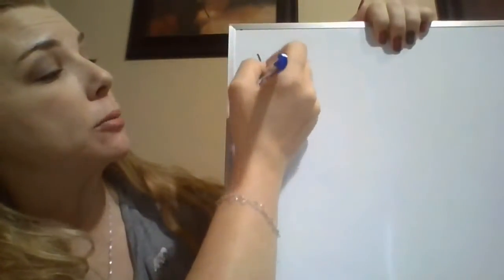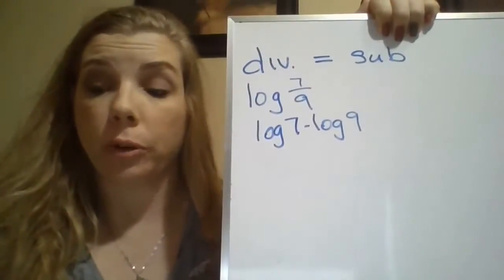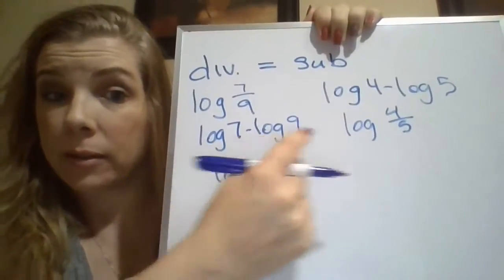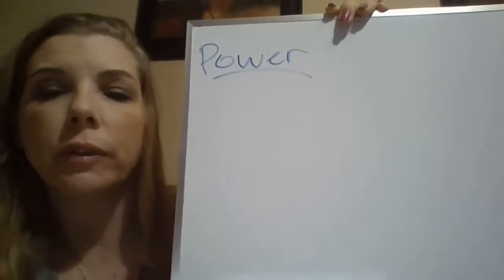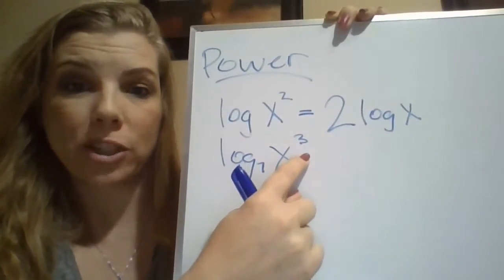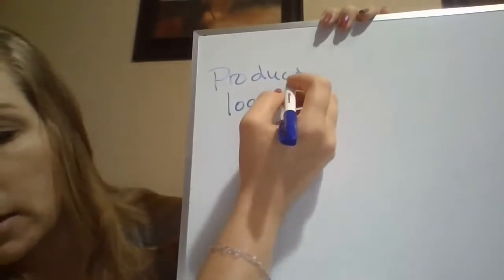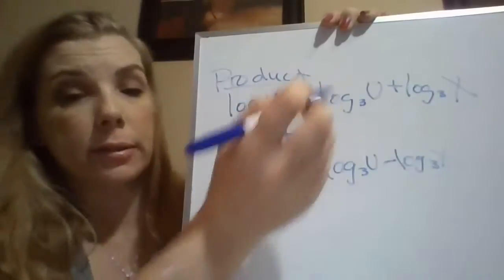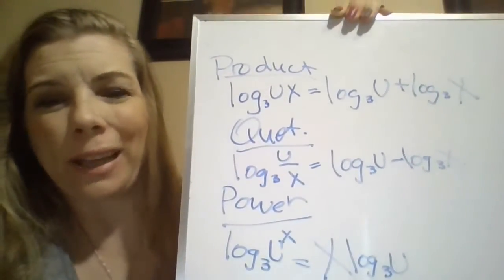More log properties